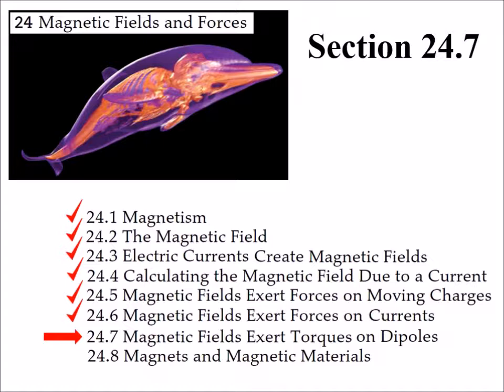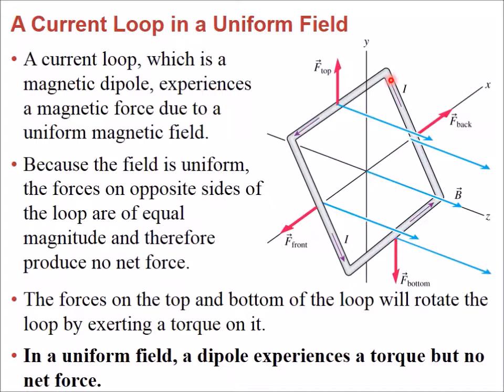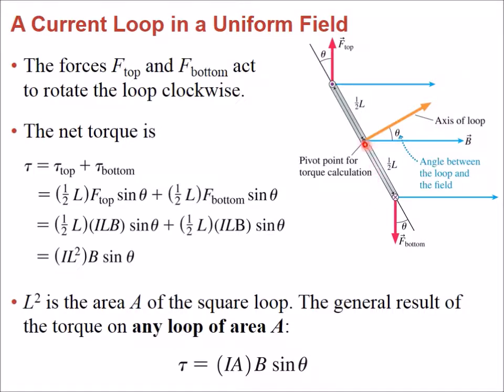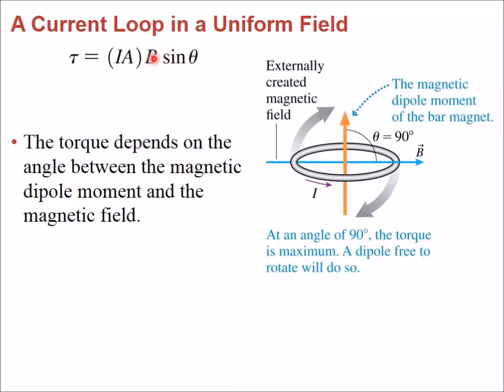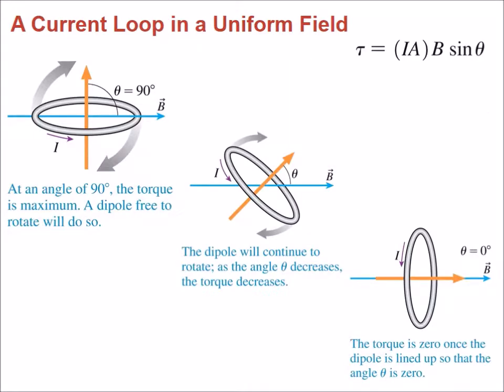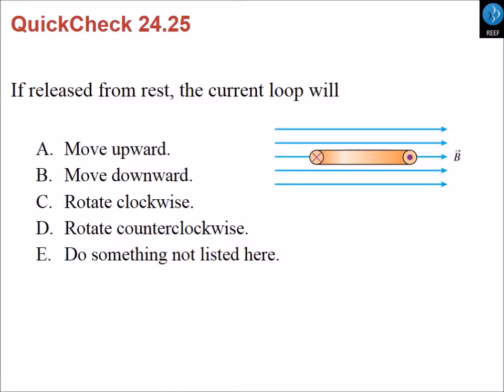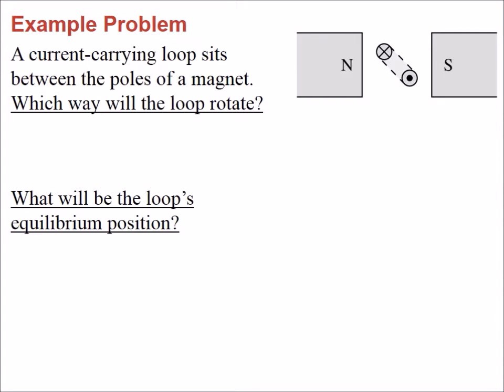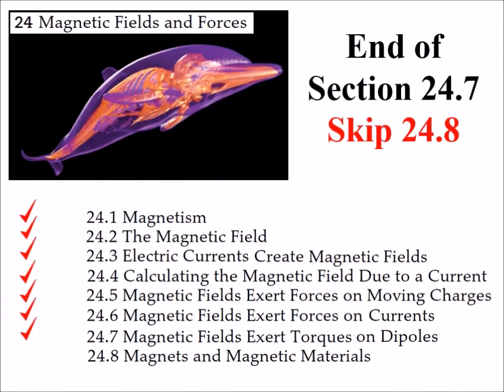PHYS 1404 Section 24.7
Video lecture for UTEP's PHYS 1404 Section 24.7